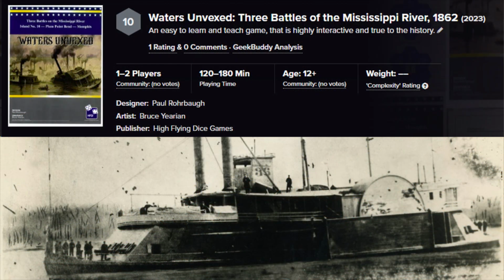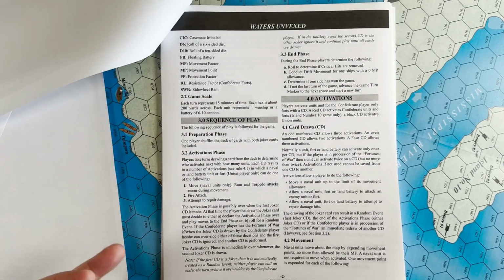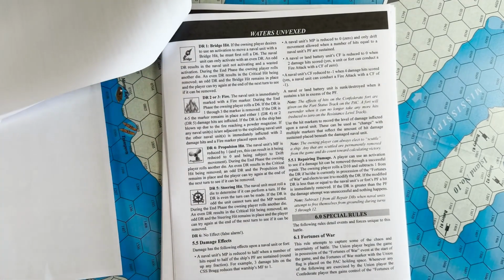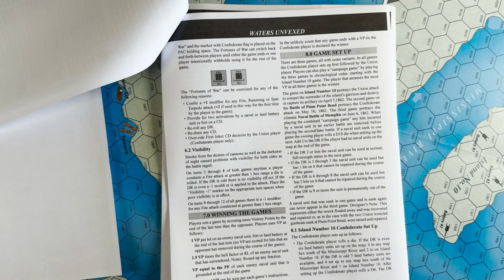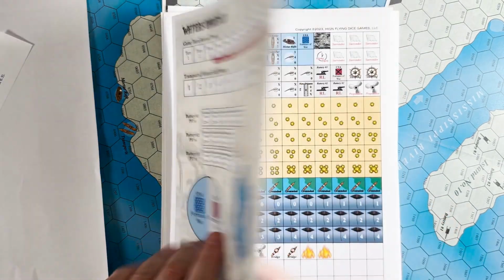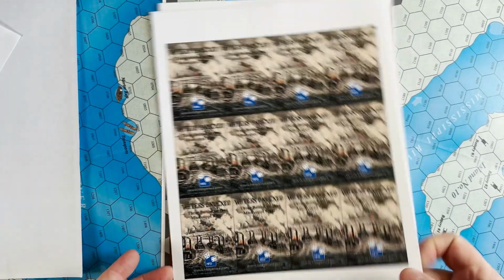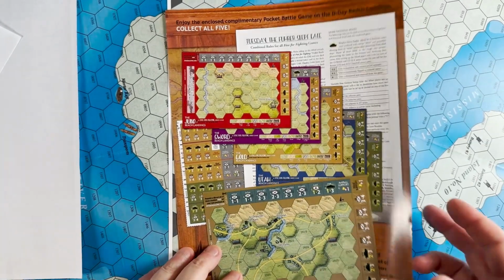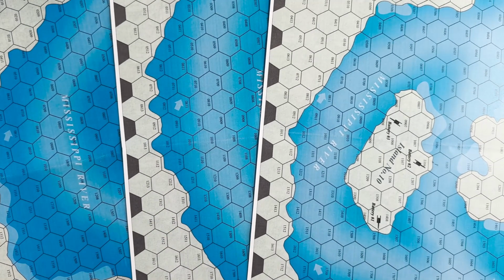Waters Unvexed: Three Battles of the Mississippi River, 1862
Waters Unvexed details the three largest naval battles fought on the upper Mississippi River (north of the city of Vicksburg) in the months of May and June, 1862. Both sides viewed control of the river as key to the war’s outcome. The Confederate vessels of the Mississippi River Defense Fleet had been formed from converted river sidewheel paddle steamers whose bows had been fitted with iron rams and reinforced with packed bales of cotton, as well as armed with various numbers and sizes of artillery pieces. The Union Mississippi River Squadron was made up of purpose-built stern paddlewheel gunboats and sidewheel rams. The Union vessels were fitted in many places with thin iron sheets and dubbed “tin clads”. The gunboats were all armed with powerful rifled cannon while their rams were only armed with their iron prows. The game portrays the battles of Island Number 10, Plum Point Bend and the First Battle of Memphis. Can you do as well or better than your historical counterpart?

Each copy of Waters Unvexed is composed of the following:

• Three 11 by 17 inch hex maps.
• One sheet of 154 single-sided, un-mounted counters.
• One players’ aid sheet.
• 8 pages of rules.

Players will also need one standard deck of playing cards, a six-sided die and one ten-sided die to play the game. A die roll of 0 is read as 10 and not zero. An opaque container (mug, envelope) is also needed to play the game.

Each turn represents 15 minutes of time. Each hex is about 200 yards across. Each unit represents 1 warship or a battery of 6-10 cannon.

Players use a standard deck of cards to determine who activates and with how many units, as well as when to determine random events and the end of the turn. Dice are used to resolve combats and other game events. Play is very interactive and true to the history.